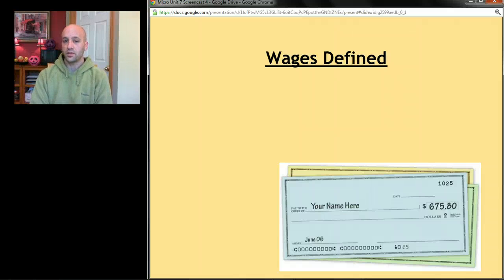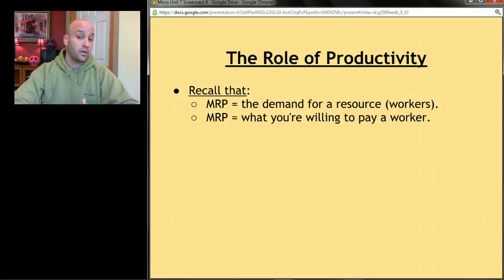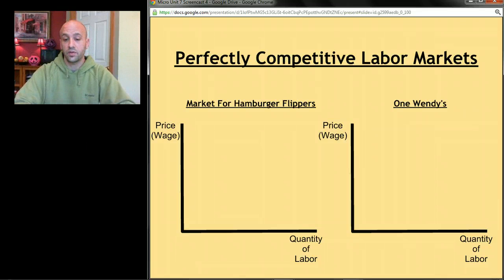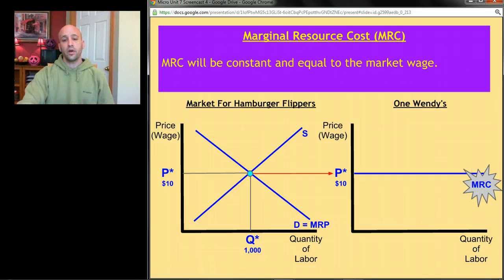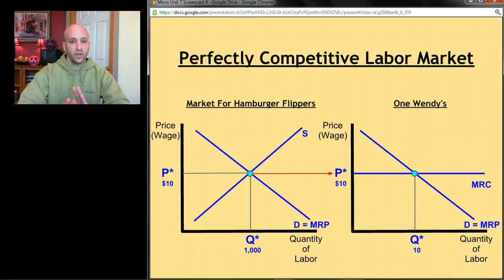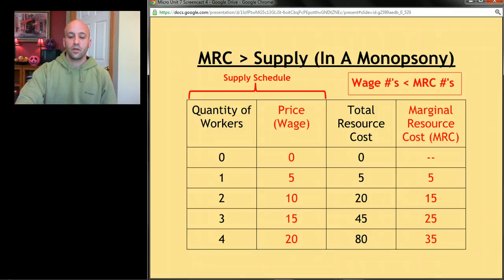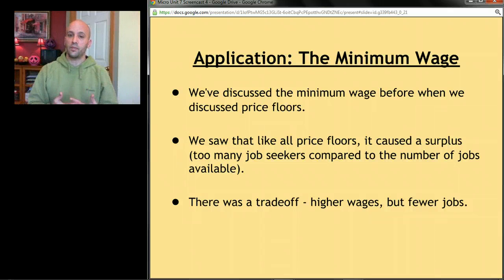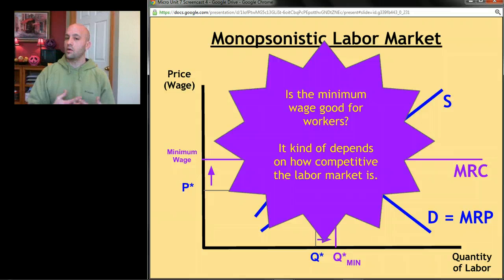AP Micro: Unit 7 Screencast 4 - Perfectly Competitive and Monopsonistic Labor Markets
Main Topics: Nominal vs. real wages, the "secular growth of real wages," perfectly competitive labor markets, monopsonistic labor markets, and the minimum wage.